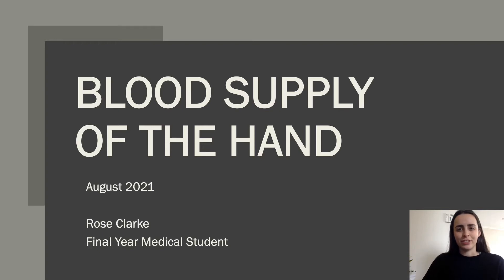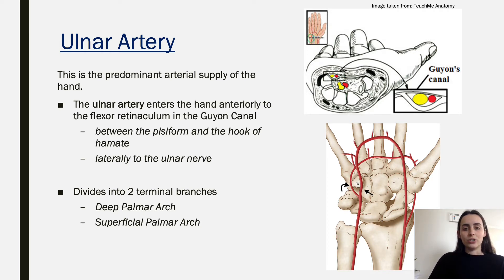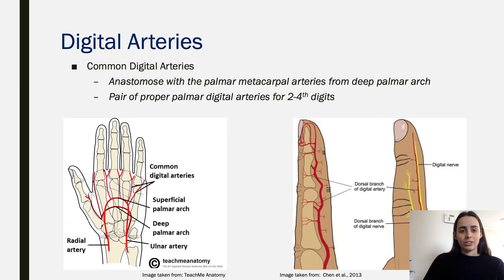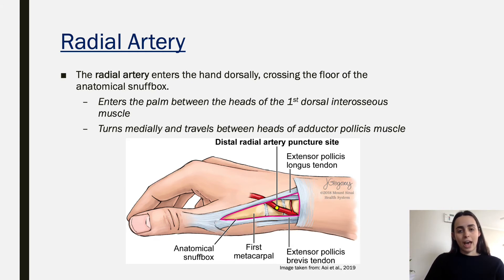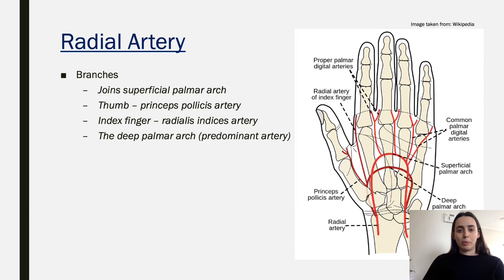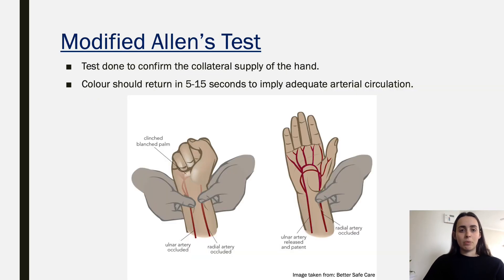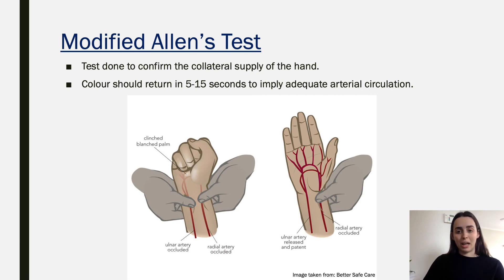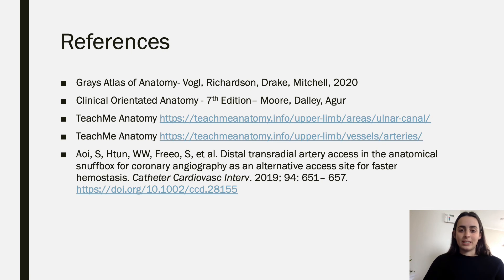Blood Supply of Hand by Rose Clarke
Final Year Medical Student Rose Clarke describes the blood supply of the hand.